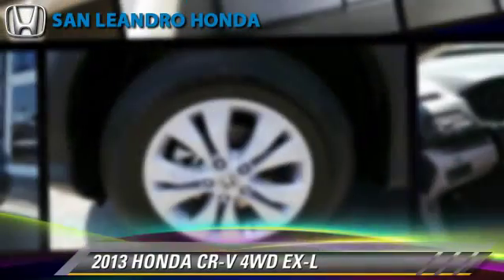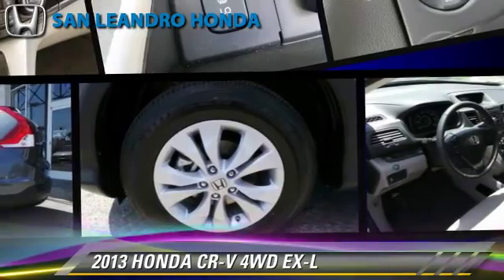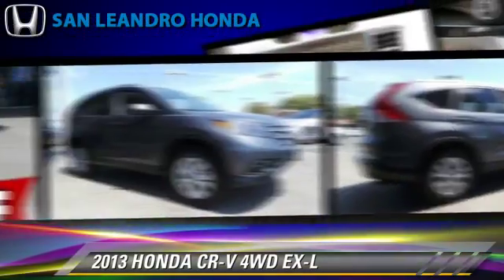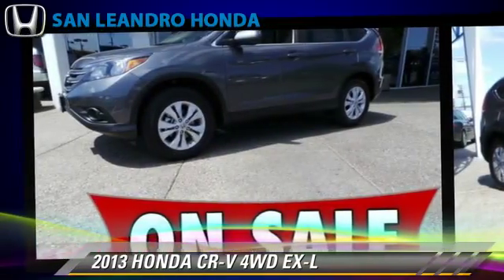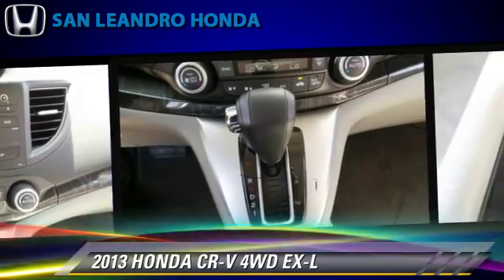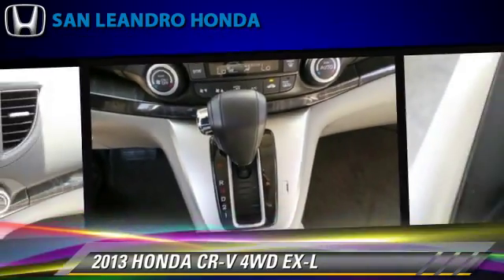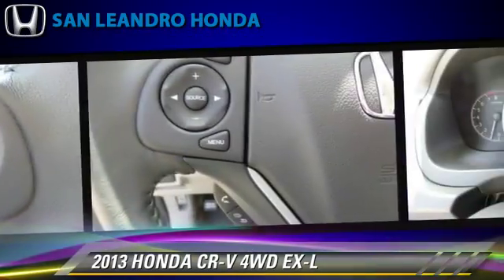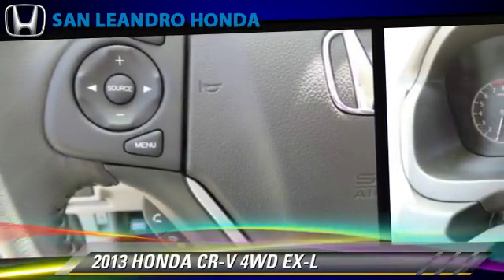Local Used Honda Cars for in Hayward and Union City Ca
[DFIN:3:2776630:I:3027:52256082:13c34f95047386a06b3666f190ca7d92]